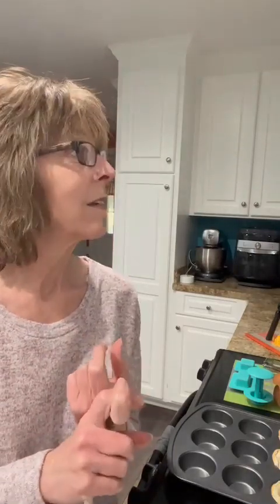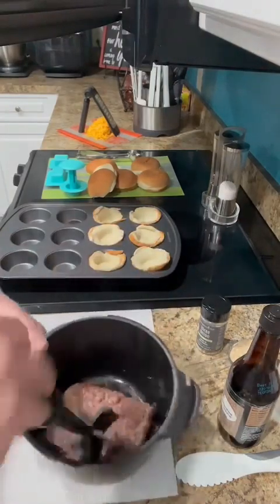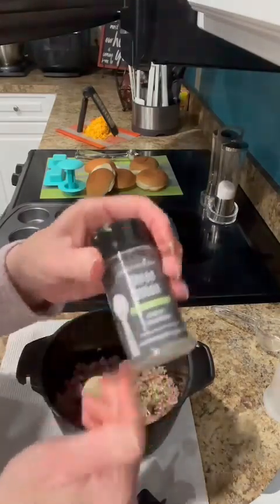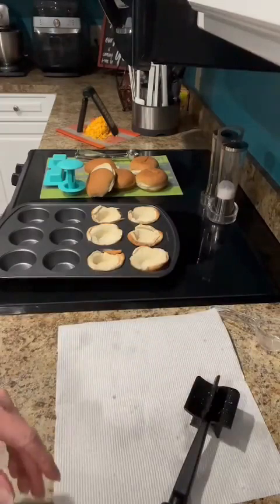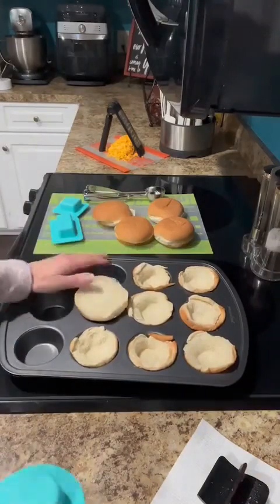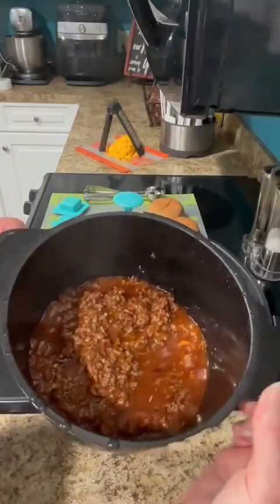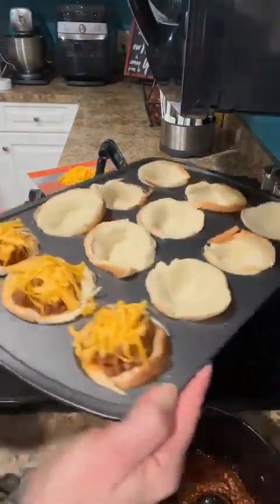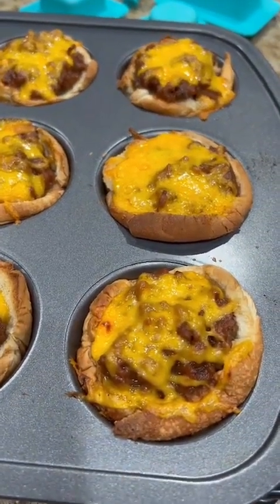Sloppy Joe Boats | Easy Homemade Sloppy Joes with Kim Sasser Hill